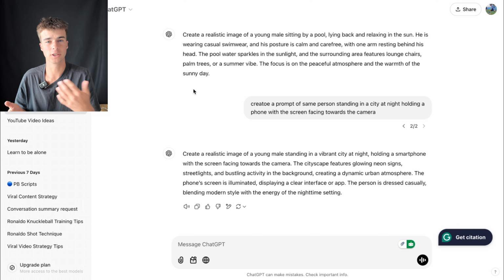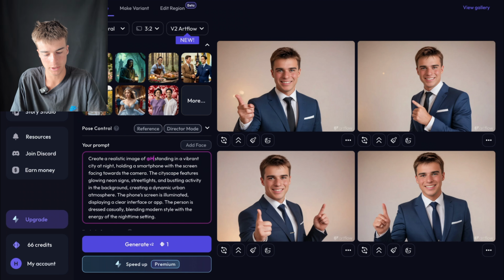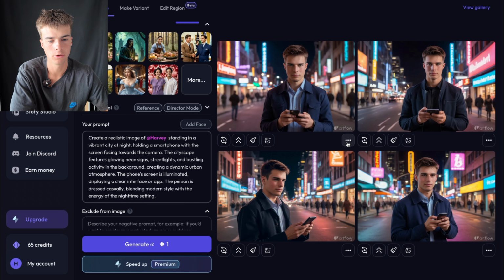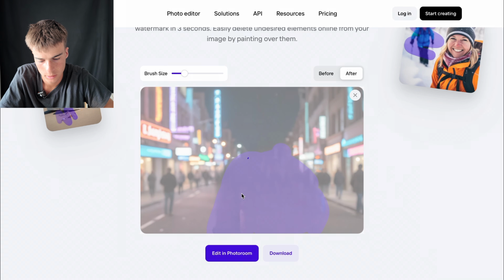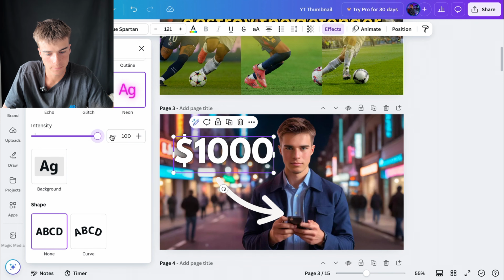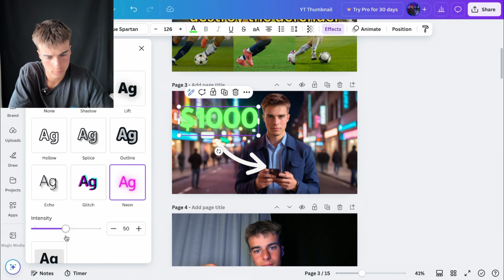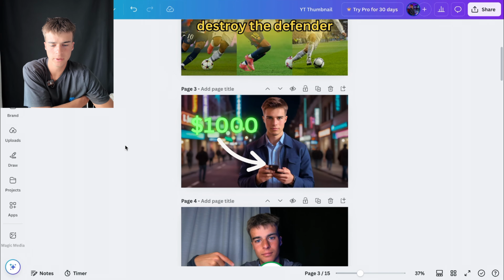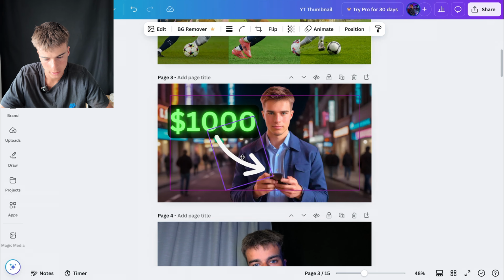watch me create a VIRAL YouTube thumbnail (full breakdown)